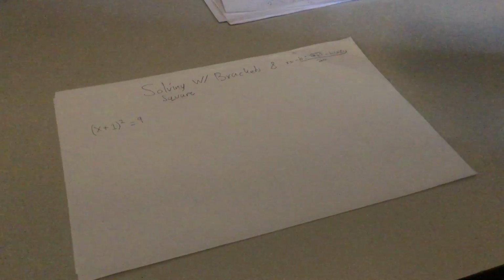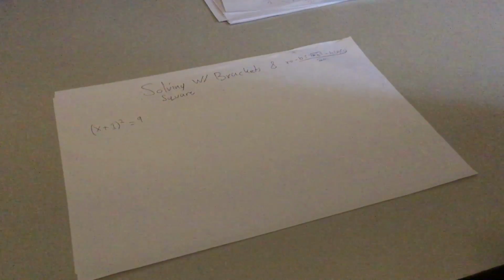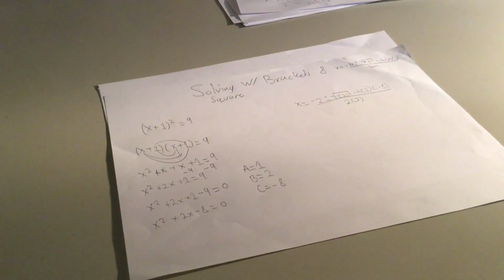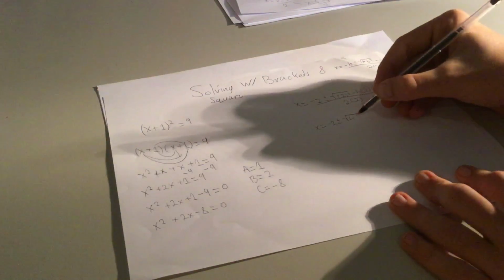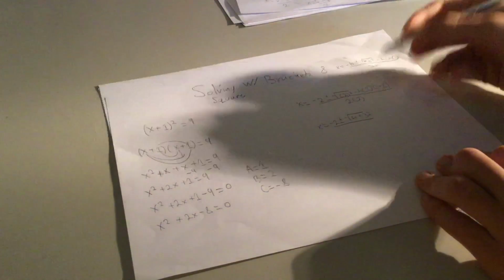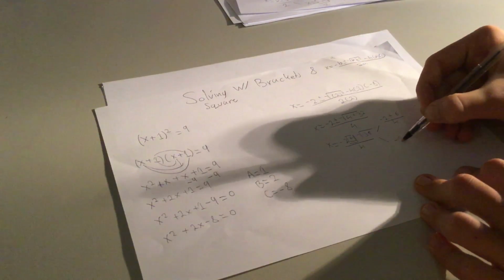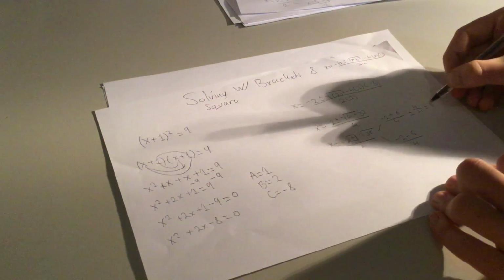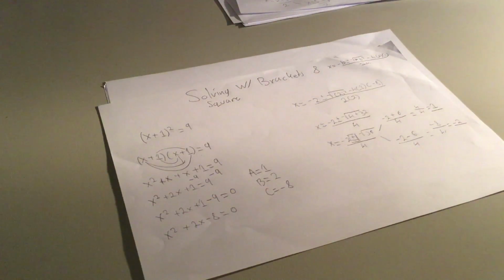Solving a Quadratic with a Square and Brackets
Further Questions on Pg. 86 & 87 of MYP 5 Maths Book